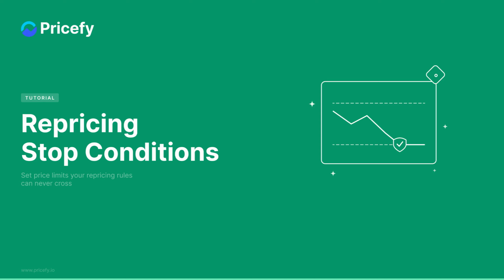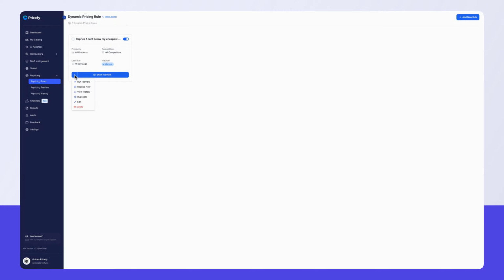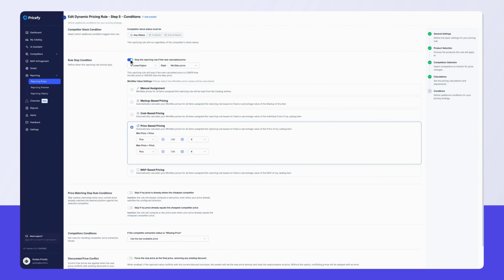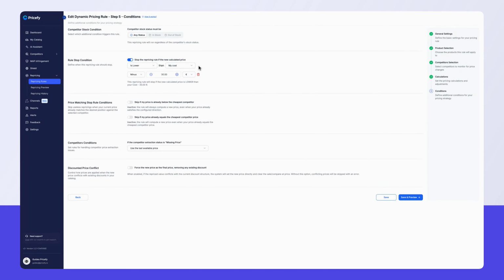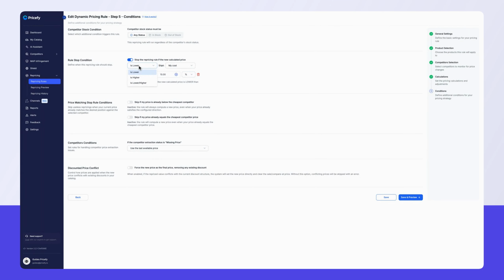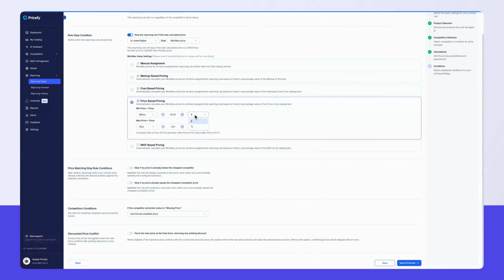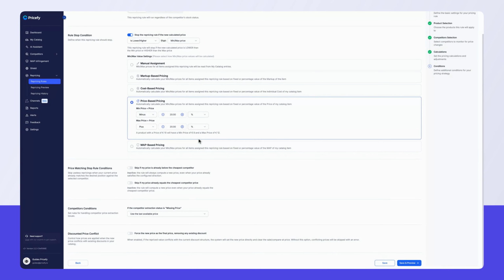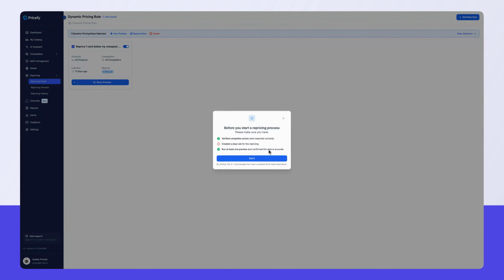Repricing Stop Conditions in Pricefy: Set Safe Price Limits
Set a stop condition on your Pricefy repricing rules so automated repricing never applies a price you don't want.
Learn how to protect margins with price, cost and Min/Max based safety limits for dynamic pricing.

In this tutorial you'll learn how to stop a repricing rule when the new price falls below your cost, crosses your Min/Max range, and how the pre-repricing checklist keeps every run safe.

Chapters:
0:00 Why you need a stop condition
0:13 Open your rule — Step 5 Conditions
0:27 Turn on the stop condition
0:38 Reference price and fine-tuning
0:57 Min/Max guardrail and value settings
1:23 Price-matching skips and the pre-reprice checklist

What is Pricefy?
Pricefy is a price monitoring and dynamic pricing platform for e-commerce: track your competitors' prices, get alerts, and reprice your catalog automatically.